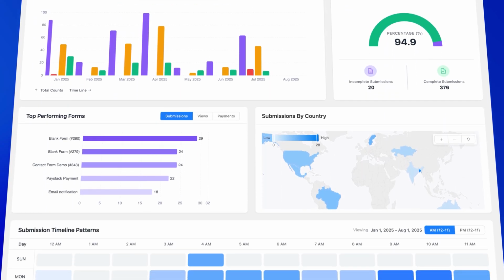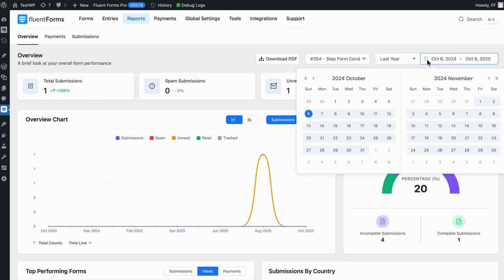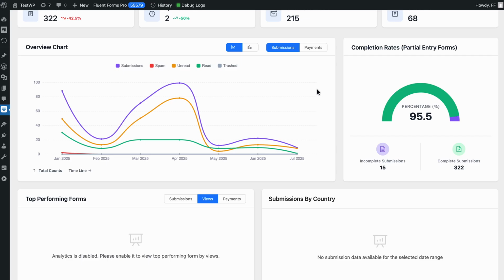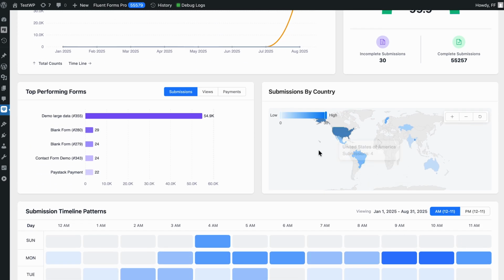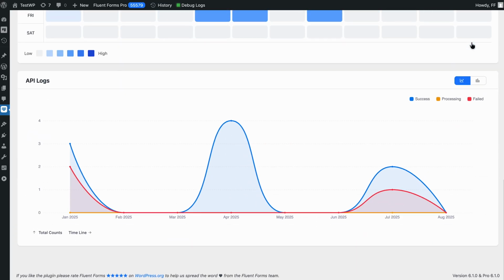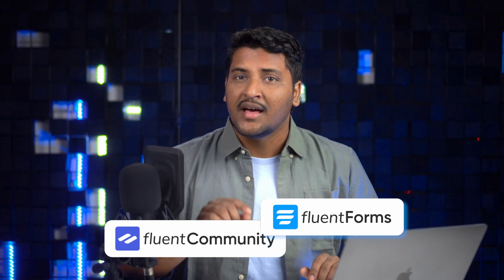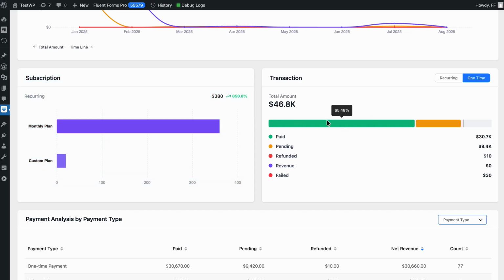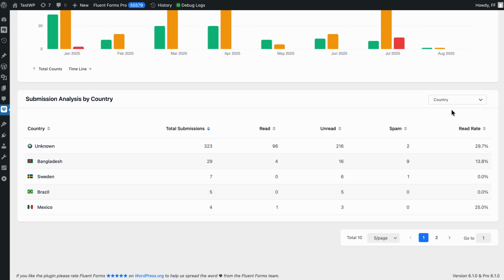Introducing The All-New Reports Dashboard in Fluent Forms | Full Walkthrough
The All-new Reports Dashboard in Fluent Forms is here,  and it changes the way you track and analyze your form data!

In this video, you’ll get a complete walkthrough of the all-new Reporting Dashboard in Fluent Forms.
You’ll see how Fluent Forms Reporting Dashboard turns your forms’ data into clear charts and tables.
The Overview tab gives you a high-level snapshot, while the Payments tab shows exactly how much money is coming in from each form and gateway. The Submissions tab breaks down who is filling out each form and when.
By consulting these reports regularly, you’ll understand trends, track engagement, and monitor your forms’ effectiveness at a glance.

And if you want to Convert Your Community into a Paid Membership Site,  and to know how to take payments through Fluent Forms for your community.

So, go ahead and explore the All-new Reporting Dashboard of Fluent Forms. I’m pretty sure you’ll never look at form data the same way again.

Chapters:

0:00 Intro
0:20 Reports Dashboard Overview
0:38 Filtering Report Data
1:01 Download Button
1:12 Overview Tab and its Insights
1:41 Understand Charts and Graphs (Overview Chart)
2:16 Check Partial Entry Form
2:30 Submissions By Country & Top Performing Form Chart
3:00 Understand Users' Engagement Patterns
3:29 API Logs & How To Take Payments Through Fluent Forms for Community
4:43 A Brief Look At Payment Summary
4:58 About Subscription & Transaction Chart
5:23 Submission Tab: To Know User Interaction With Your Forms
6:07 Outro